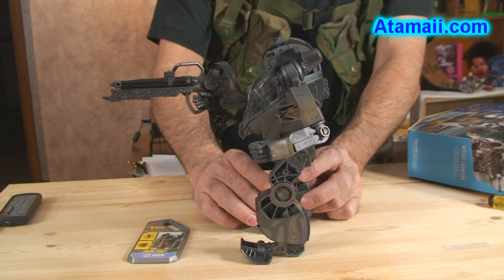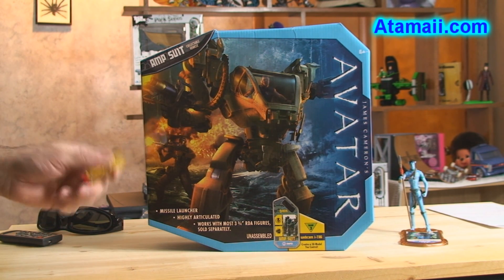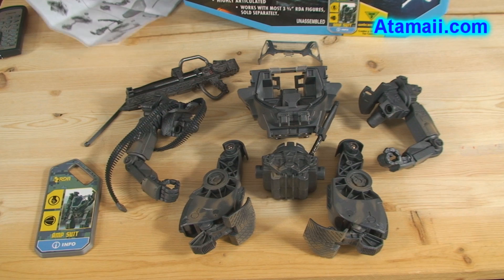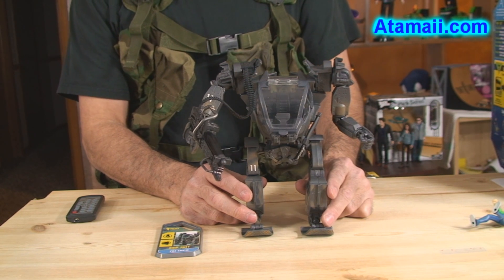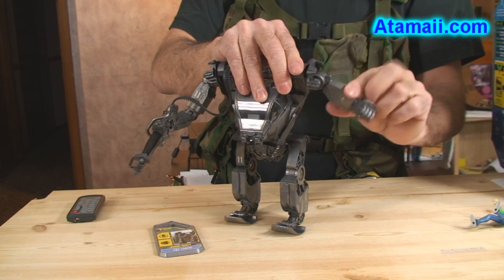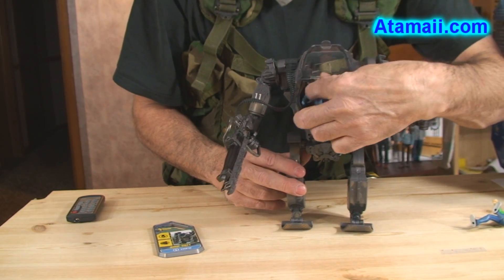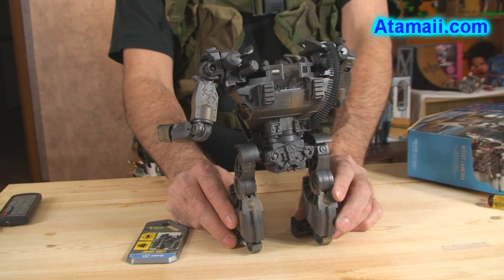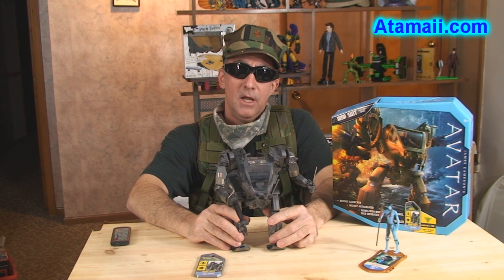Avatar Toys AMP Suit Vehicle Review HD Unboxing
The M-6 Amplified Mobility Suit (AMP Suit) is an armored weapons platform for civil-military ops in hostile environments. Made by Mattel, this toy is from the John Cameron Movie Avatar.